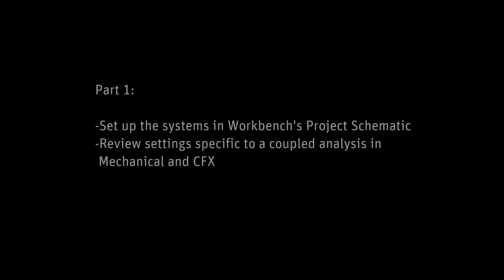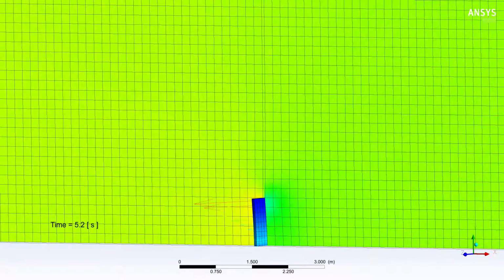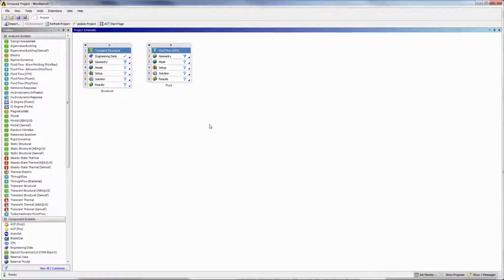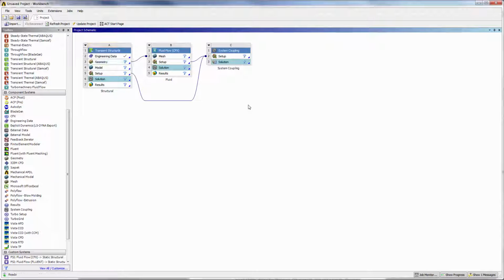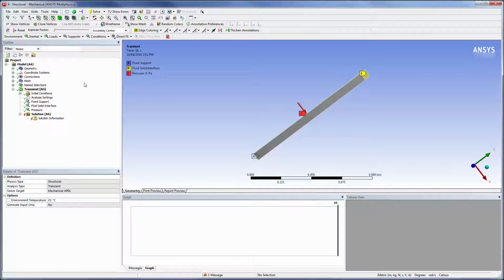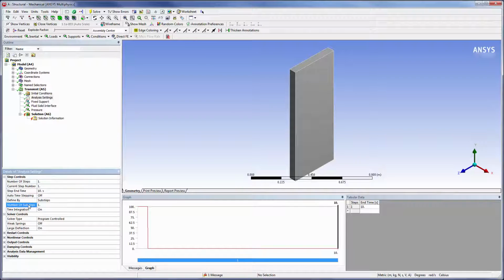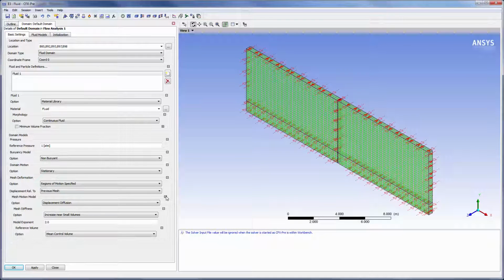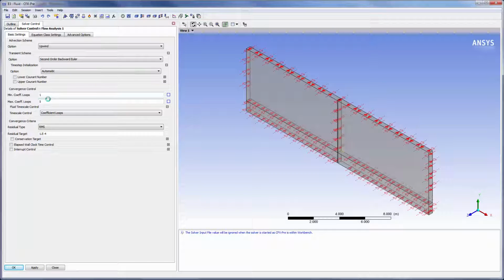Analyzing Fluid Structure Interaction with ANSYS CFX and Mechanical - Part I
This video demonstrates how to setup a fluid structure interaction simulation, using system coupling, ANSYS Mechanical, and CFX. ANSYS CFX computational fluid dynamics software delivers fast, reliable and accurate CFD simulations.  CFX is the leading turbomachinery simulation solution.